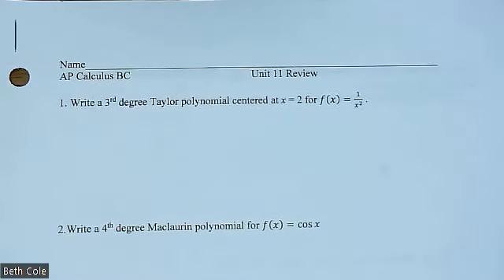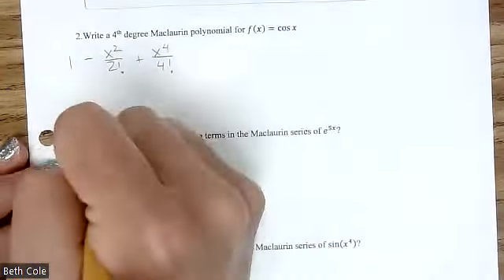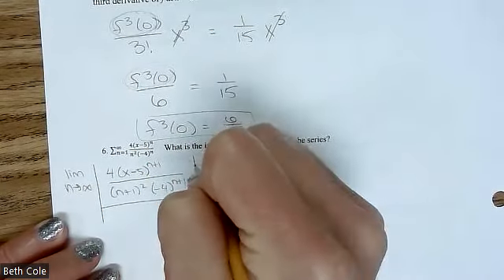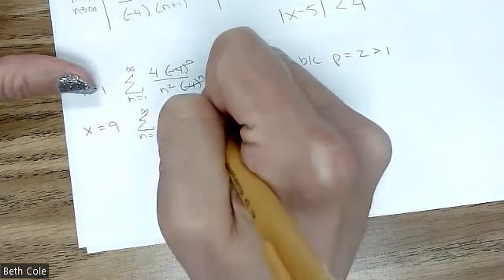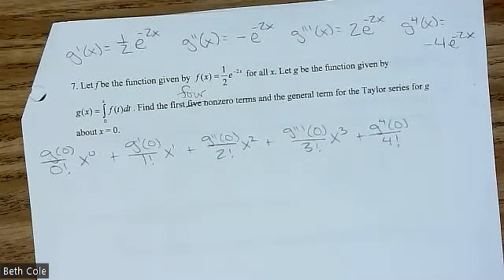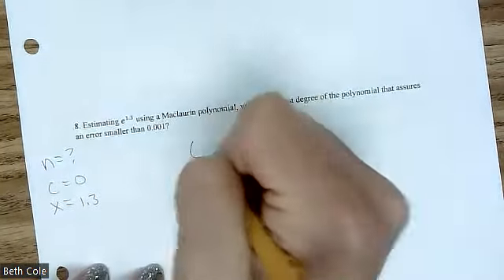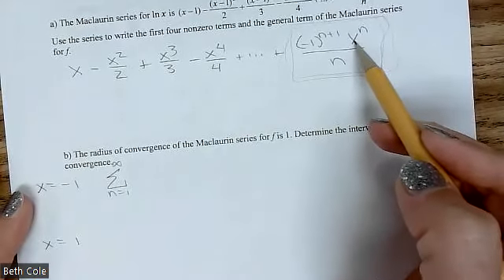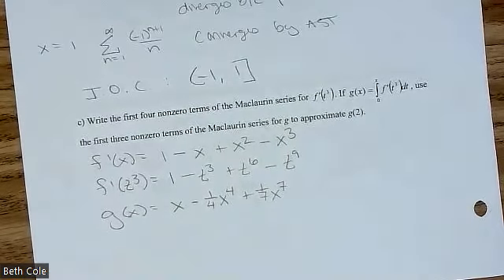unit 11 study guide